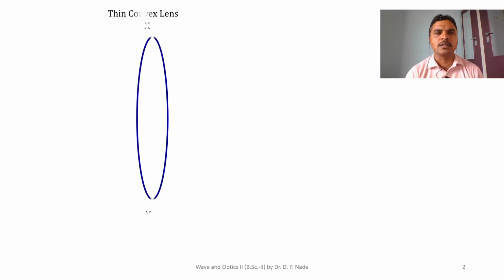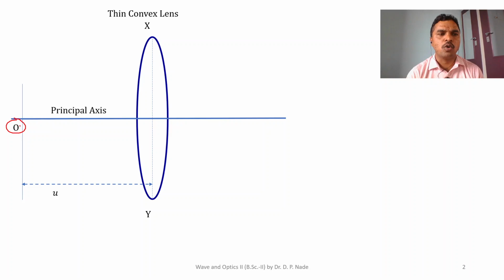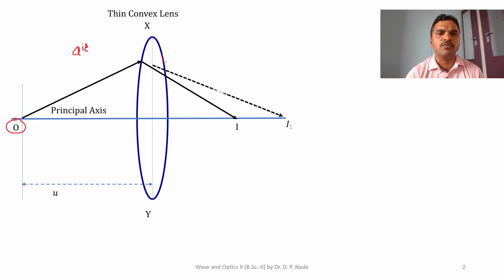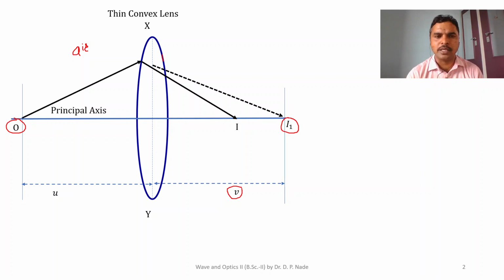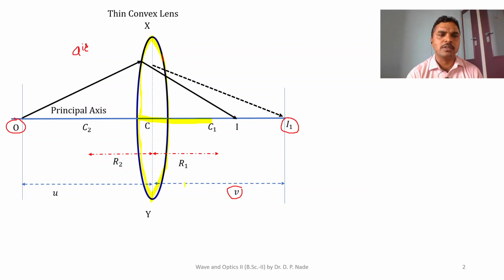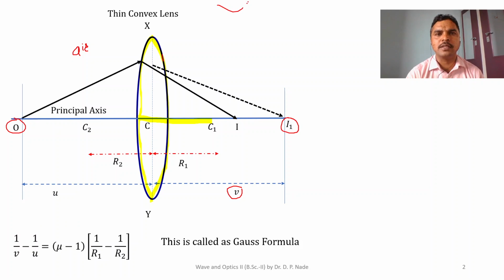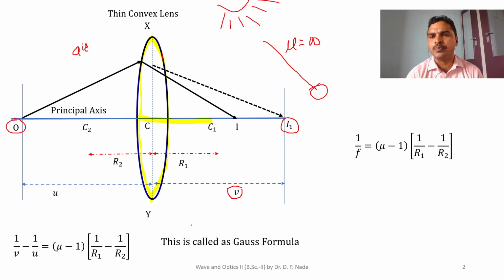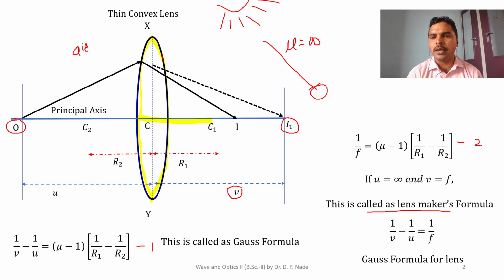Lecture 1 by Dr Dada Nade